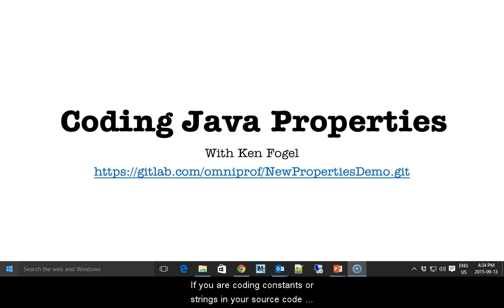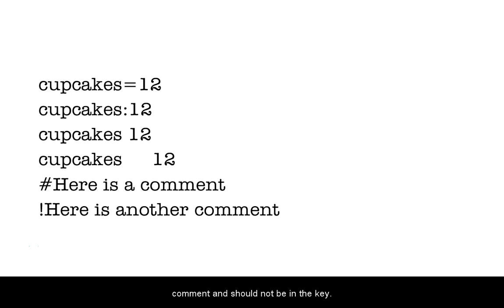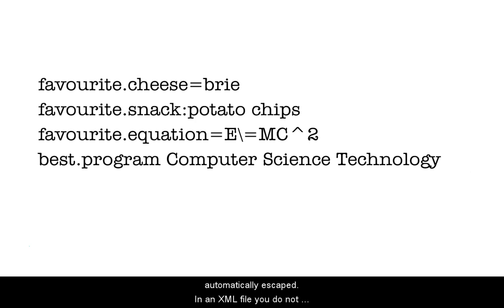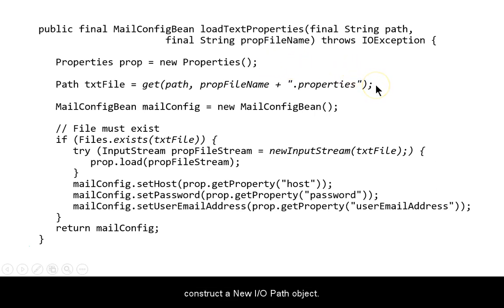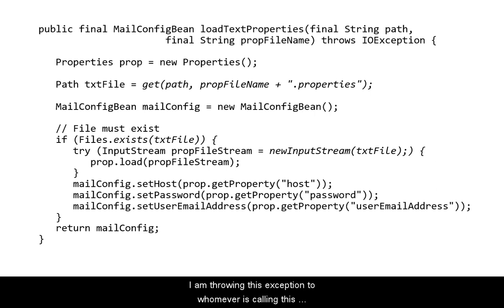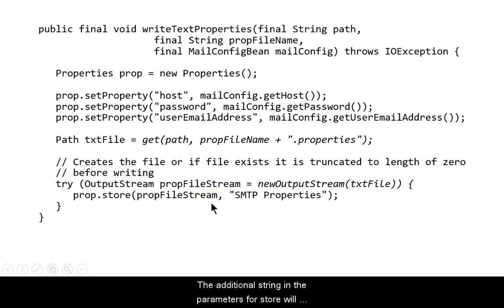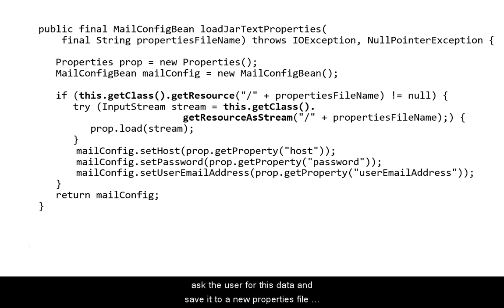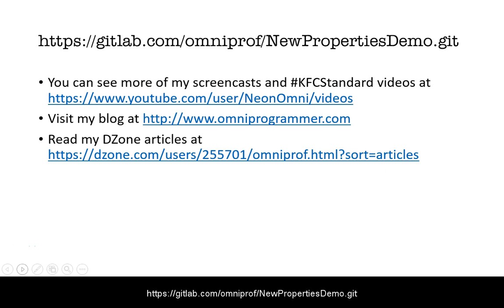Coding Java Properties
This screencast looks at coding the Properties object to read and write a properties file.